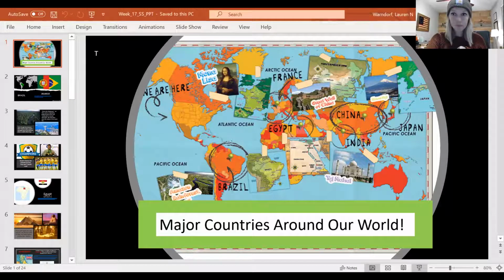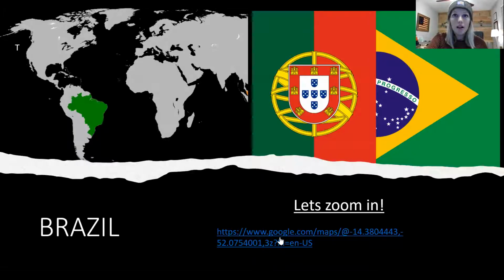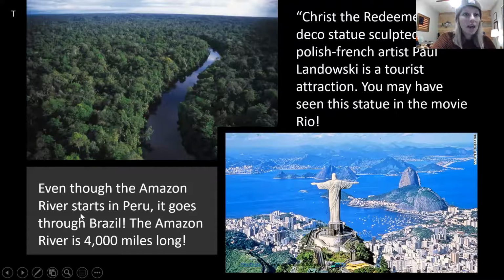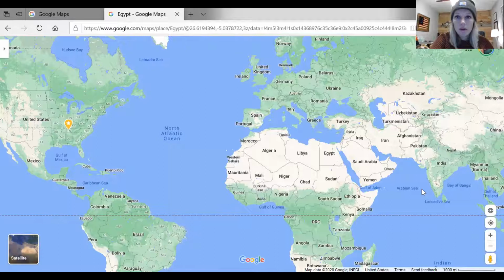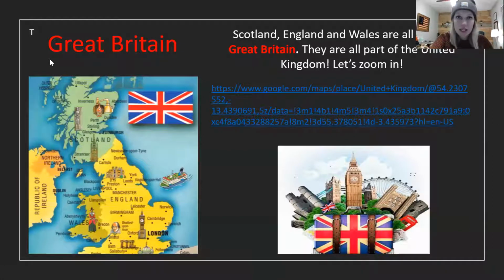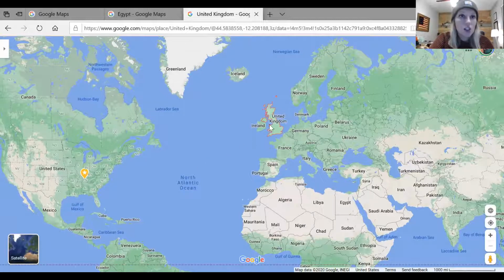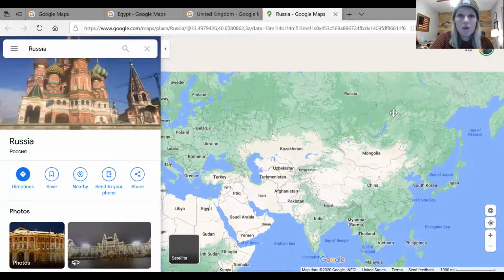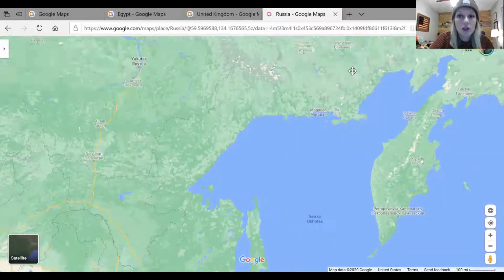Social Studies Class 12-1-20